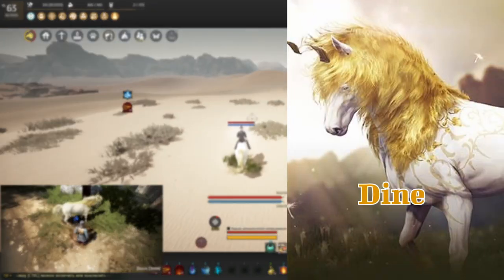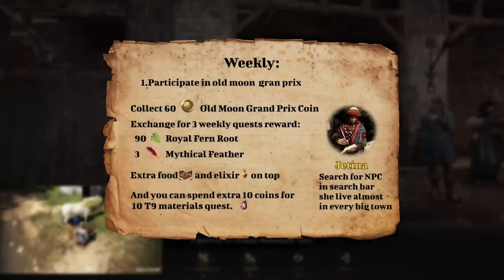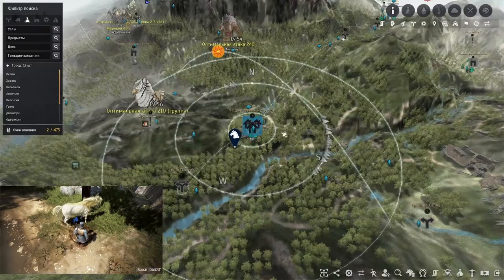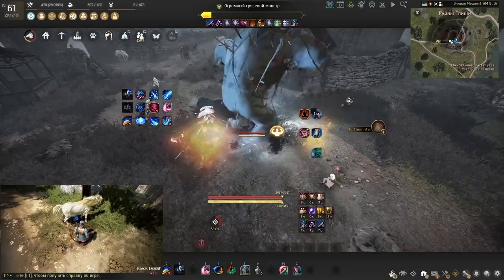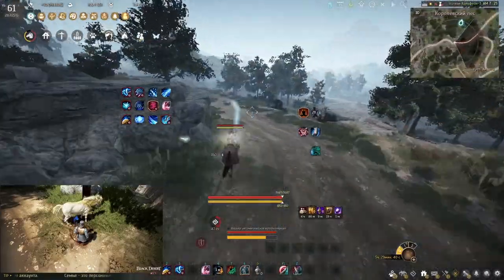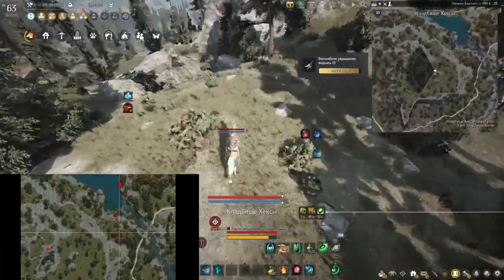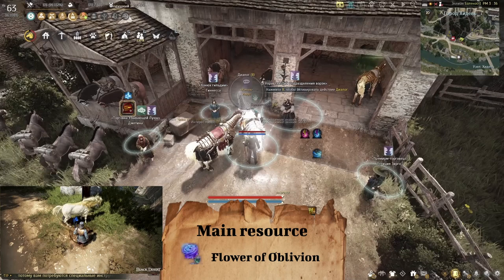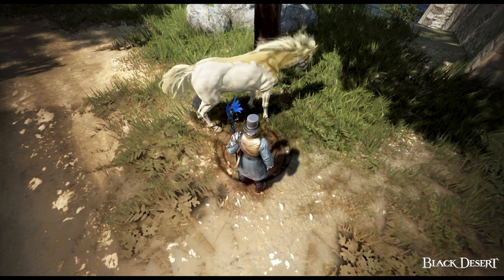BDO T10 horses Big Guide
00:00 Intro
00:10 Menu
00:34 T10 Pegasus
1:22 T9 Doom
2:02 T9 Dine
2:59 Weekly and Daily Liana
3:25 Liana quest info
3:44 Horse locations maps
5:53 Jetina quest info
6:36 Mediah Oldmoon gran prix race
9:42 Old Wisdom's tree weekly
9:52 Old Wisdom's tree weekly info
11:44 Materials intro
11:54 Bheg
12:07 Red Nose
12:13 Velia Field bosses map
12:29 Tree boss with shai music
12:34 Google table with materials
Google table link (create copy to change prices)
13:03 Mud in Glish Ruins + Mud spawn zones in Serendia
13:44 Lizard Mud
14:00 Fogan Mud
14:14 Katzvariak with map
14:47 Black Shadow with first spawn location map
15:30 Rawr Rawr
15:42 Rawr Rawr map
16:19 Offin
16:29 Offin map
Garmoth link with world boss time spawn timer( change zone in settings for your time)
16:46 Rift boss
17:06 Rift boss on map icon
18:25 Platinum 1st secret rotation (10 spots)
22:30 Platinum 2nd rotation (6 spots)
23:48 Opals 1st spot
27:05 Opals 2nd spot
31:11 Tin 1st rotation
43:28 Tin 2nd rotation
47:08 Herb gathering spot Behr
51:08 Herb gathering spot Trent
54:00 Flower of oblivion
54:31 Imperial steed
54:49 Ending

Thanks for music Karl Casey, Harris Heller, Alexi Action, Vladmsorensen, HurricaneTurtle, Aries Beats, Neon.Deflector.

@Chestikopf my account on X